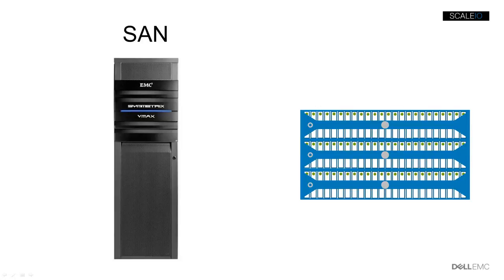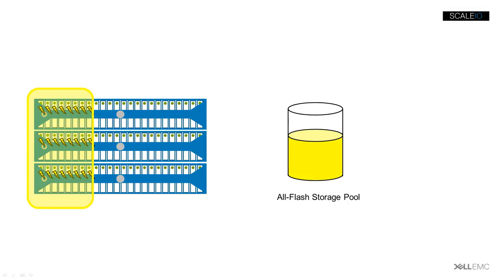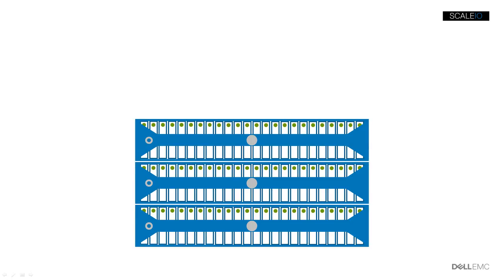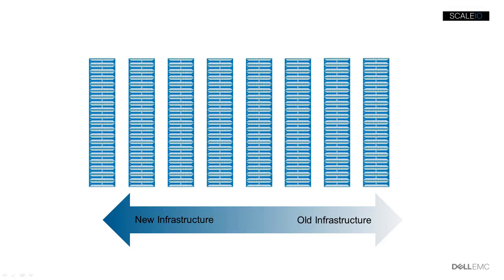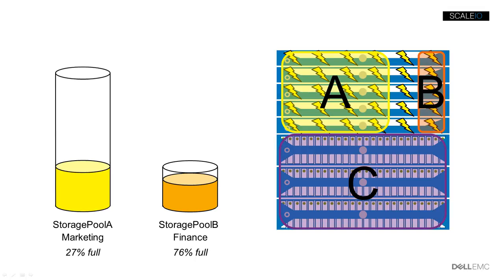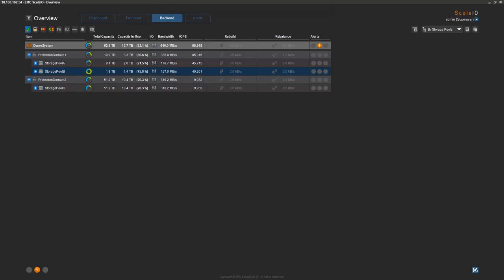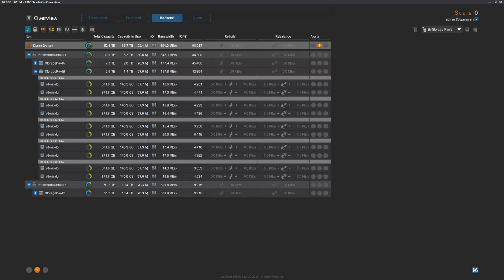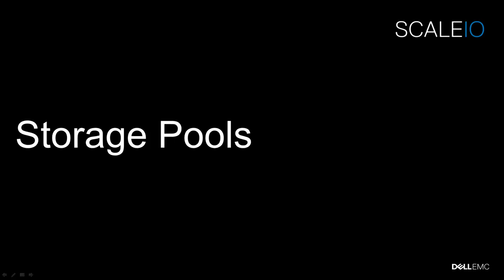DEMO: ScaleIO Storage Pools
ScaleIO provides a SAN alternative that abstracts and pools data storage across a group of standard x86 64 servers using a storage pool.

Storage pools are software defined and provide operational and life cycle advantages over traditional block storage. Storage pools are elastic. They can grow or shrink as demands change, as hardware is acquired, or as hardware is decommissioned.

Storage pool provisioning is managed through ScaleIO volumes. Volumes are analogous to LUNs. They are OS agnostic, and support all the major operating systems and hypervisors. The volumes can be accessed by the operating systems or hypervisors contributing raw storage, or the volumes can be accessed by other servers.

Storage pools aggregate distributed storage media, providing enormous capacity and performance.

Storage Pools support spinning media, SSDs, and PCIe Flash, and are designed to take advantage of emerging forms of persistent storage. Storage pools can provide shared, distributed read and write caches, fully and evenly utilizing the hardware available in the system.

Storage pools evenly distribute client I/O and capacity. They provide consistent performance for the applications that use the storage, and they eliminate hotspots.

Storage pools are self-balancing. This reduces operational burdens associated with data growth and new system procurement, and provides a rapid return on new hardware investment.

Storage pools can be modified on-the-fly. They are not subject to the constraints inherent to hardware-based approaches.

This is applicable to ScaleIO software, ScaleIO Ready Nodes and VxRack FLEX.